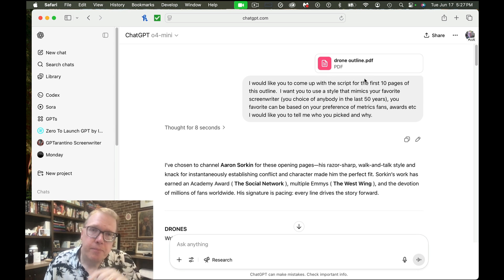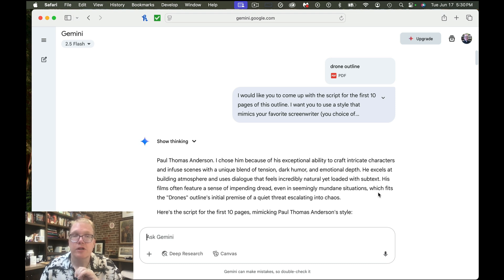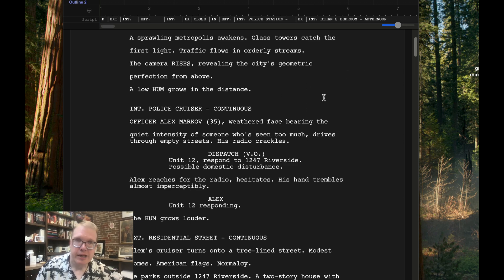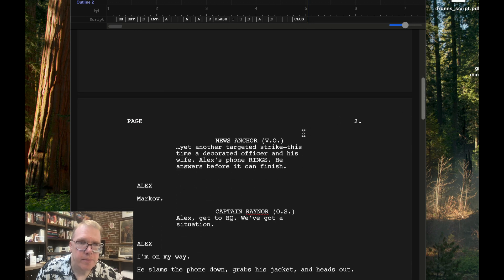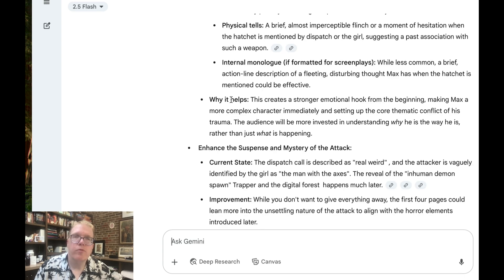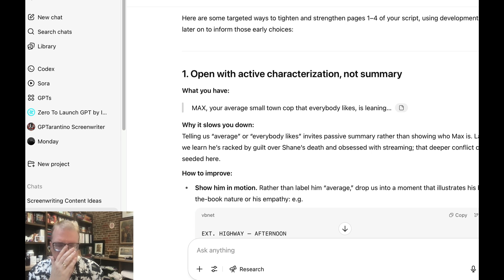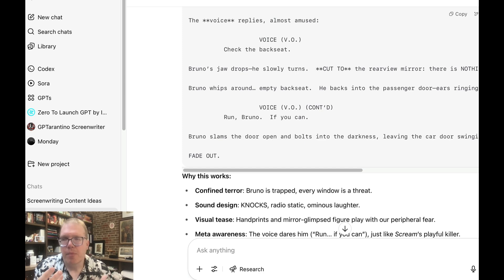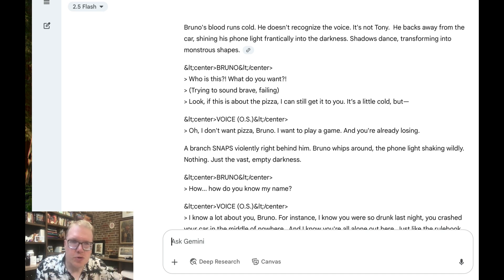I Tested 3 AI Tools - Only One Didn't Embarrass Me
Today we look at the three most popular LLM (Large Language Models) and determine what one is better at screenwriting.  What I found out was pretty interesting.

The three categories I tested where:

(1) Ability of A.I. to take an outline and write the first ten pages of a script.

(2) Can it give good coverage or notes.

(3)  How effective is the A.I. at taking a scene and changing it to reflect a certain theme.

What other questions should I do to test and see which LLM is better?